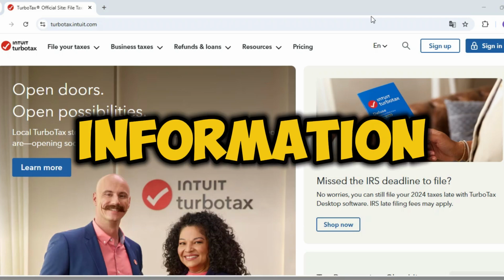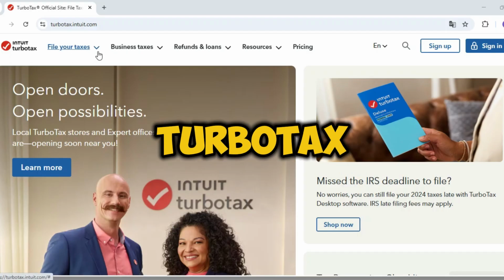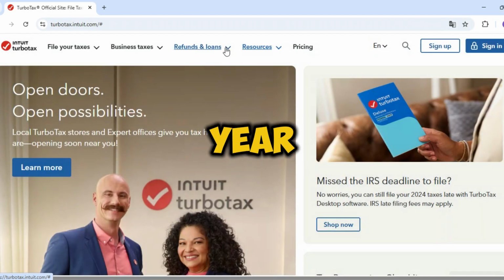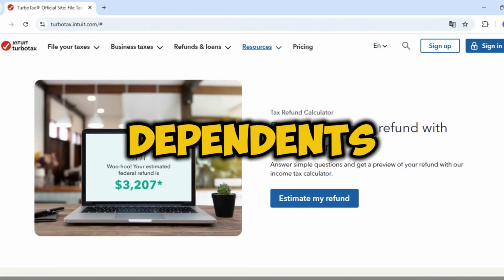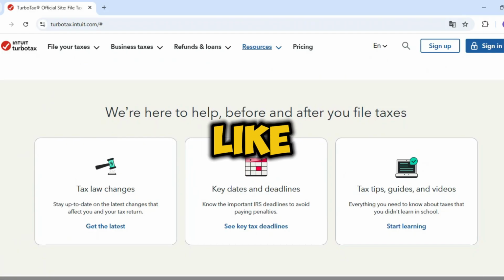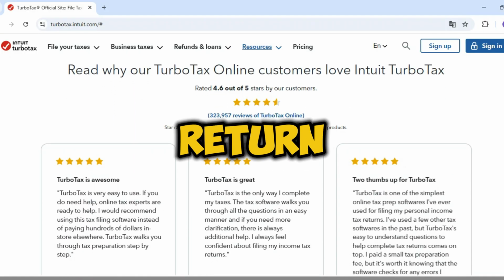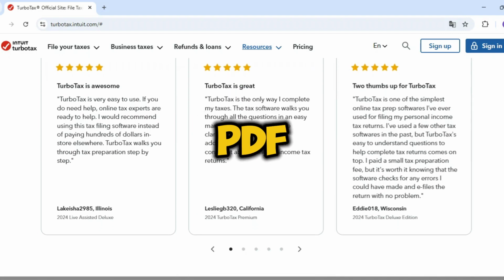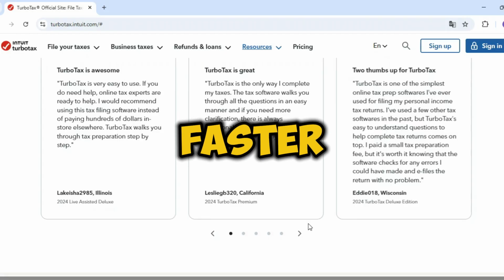How to Import Last Year’s Return into TurboTax – Quick & Easy Guide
Want to speed up your tax filing in TurboTax? In this quick step-by-step guide, I’ll show you how to import last year’s tax return into TurboTax so you can auto-fill your details and avoid manual entry.

You’ll learn how to locate your previous return, upload it into TurboTax, verify your imported information, and get your file ready for this year’s tax submission. Perfect for saving time and reducing errors.